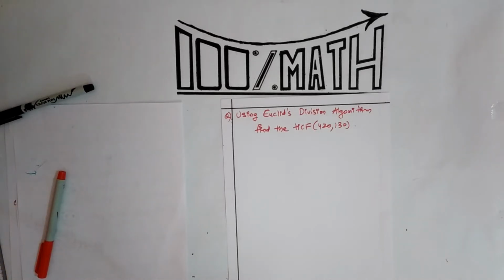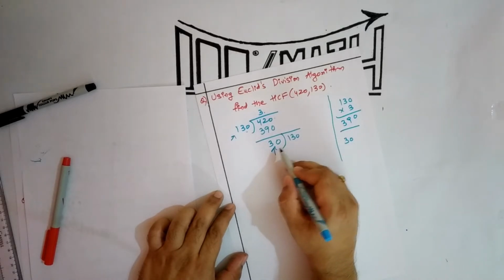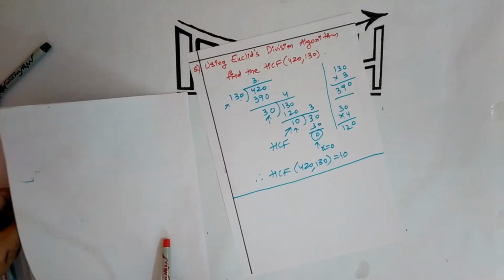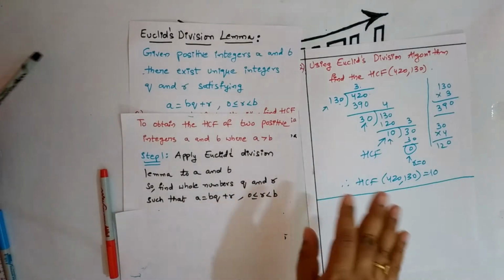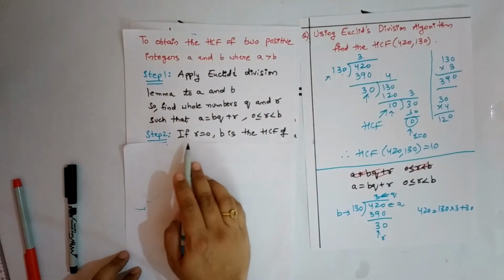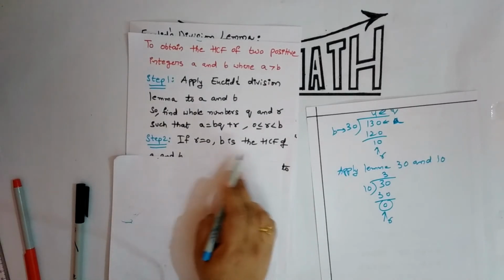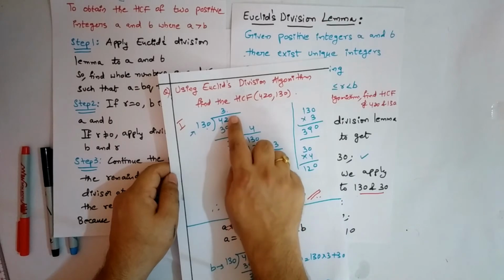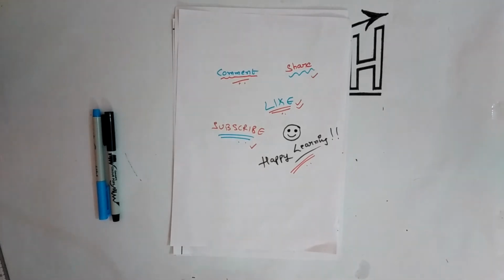How to find HCF of two numbers using Euclid's Division Algorithm | Euclid's Division Lemma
A numerical solved and explains the concept and use of Euclid's Division Lemma and How to find HCF of two numbers using Euclid's Division Algorithm.

Links to Videos:( Brief Videos)

Links to the videos : (Detailed videos)
1. Detailed Introduction and plan for students in 2020 to score A+ in Final Math Board Exam :

2.Detailed Explanation to Euclid's Division Algorithm | Eucild's Division Lemma |
Mathematics TextBook for Class 10 or Class X Chapter 1 Real Numbers Page Number 7 Exercise 1.1 Question 1 (i) Solved and Page Number 4 Example question solved

3.Detailed Explanation of Euclid's Division Algorithm | Euclid's Division Lemma | Find HCF of two nums | All problems solved from Exercise 1.1 |

Mathematics TextBook for Class 10 or Class X Chapter 1 Real Numbers | Page Number 7 Exercise 1.1 Question 1 (ii) | Question 1 (iii) | Question 3 Solved and Page Number 5 Example question 4 | Pg No 6 Example 4 solved :